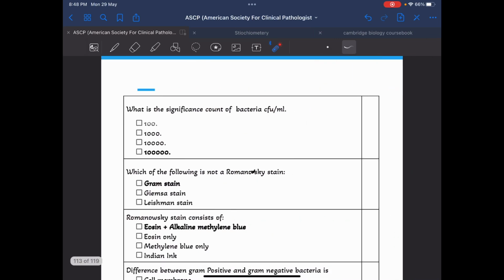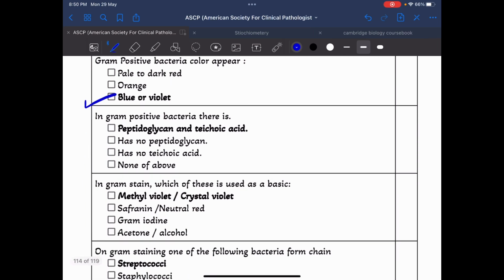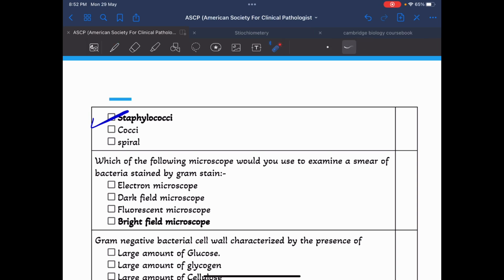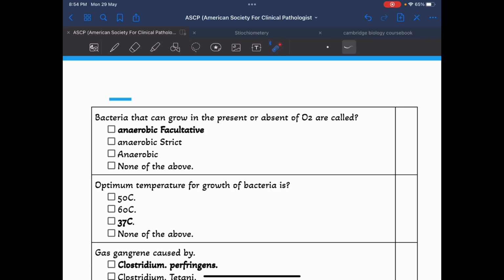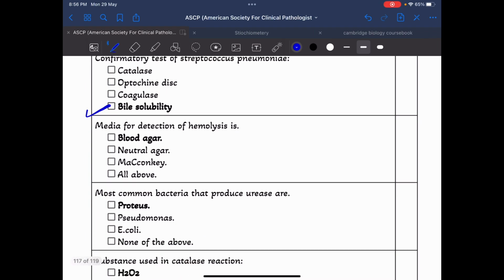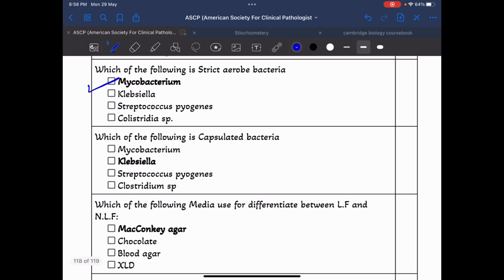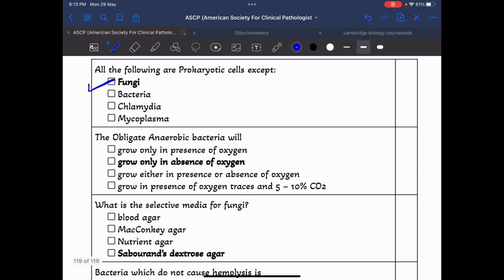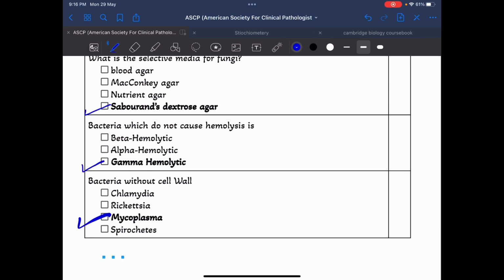Microbiology MCQ for Laboratory Scientists & Technologists for License exam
أسئلة الميكروبيولوجي للحصول علي ترخيص مزاوله مهنة التحاليل الطبية